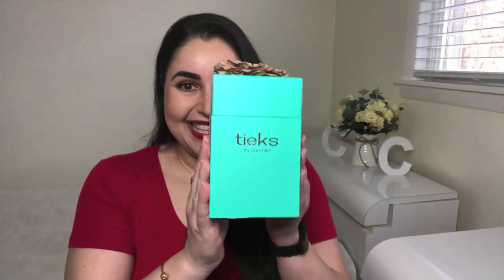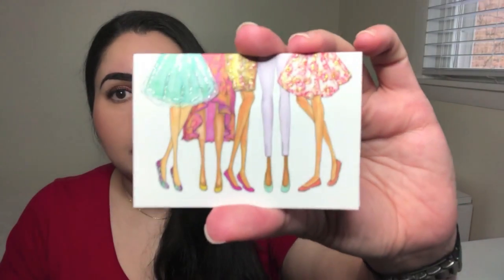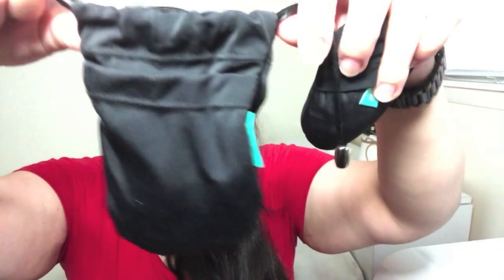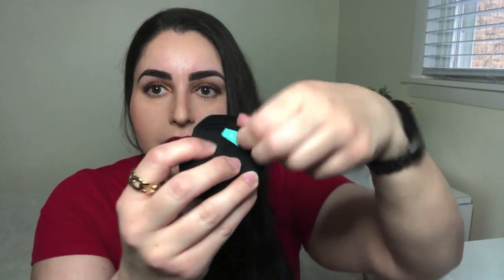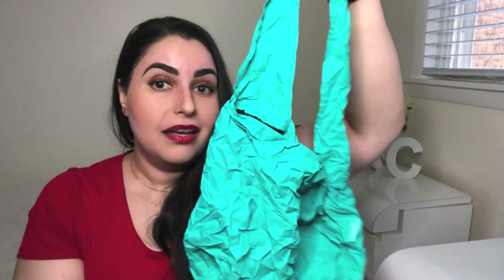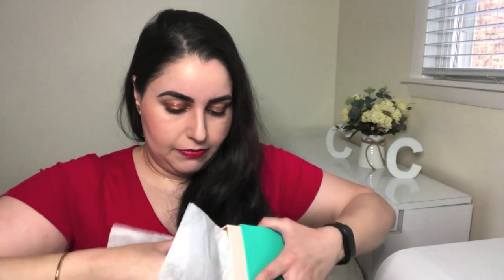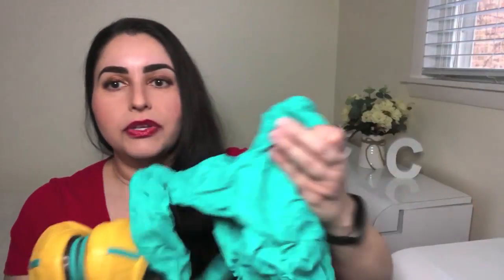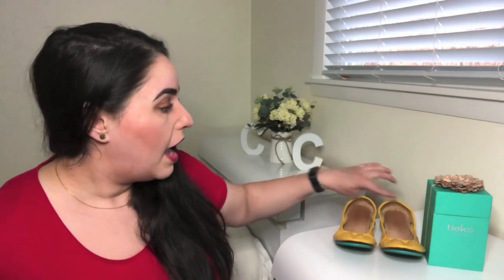Tieks by Gavrieli - The BEST, MOST COMFORTABLE Flats!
After the whirlwind of impulsive NSale posts couple weeks ago, I decided to take last week off, but now I am back with your regularly scheduled programming. :-P

Have you been looking for a comfortable pair of flats only to have no luck finding that perfect fit? LOOK NO FURTHER – Tieks are it! They are without a doubt THE. MOST. COMFORTABLE. flats I have ever owned. In fact, once I discovered the awesomeness and comfort of Tieks, I promptly got rid of all my other flats. This brand is a game changer, everyone. Learn why by watching my  video!

Table of Contents for Video:
0:43 Tieks Basic Info
1:14 What comes inside a Tieks box?
5:29 My problems with flats in the past
6:54 Tieks Online Availability
7:24 Tieks Shipping/Return/Exchange Policy
8:56 Tieks comfort: generally speaking and classic vs. patent

Foundation: It Cosmetics Bye Bye Redness
Blush: Charlotte Tilbury Cheek to Chic Swish & Pop Blusher in First Love
Bronzer: MAC Matte Bronze
Highlighter: MAC Mineralize Skinfinish in Soft & Gentle
Lipstick: NARS Velvet Matte Lip Pencil in Cruella
Lip Gloss: MAC Lipglass in Russian Red
Eyes: Charlotte Tilbury Eyes to Mesmerise in Star Gold
Mascara: Tarte Opening Act Lash Primer, Clinique Chubby Lash Fattening Mascara